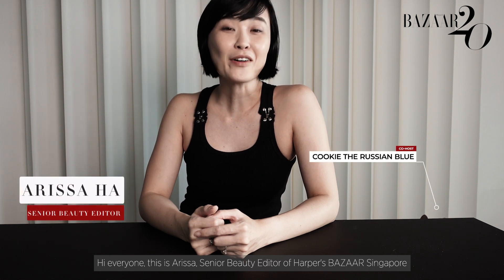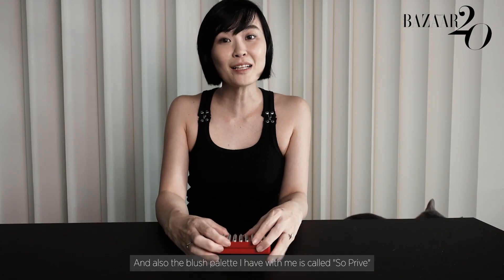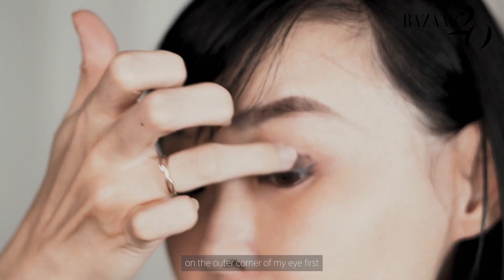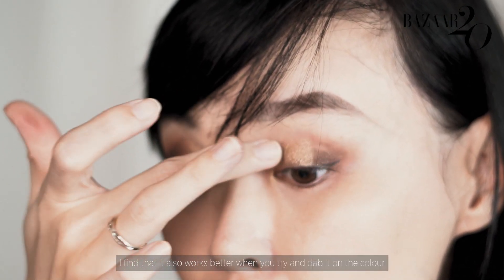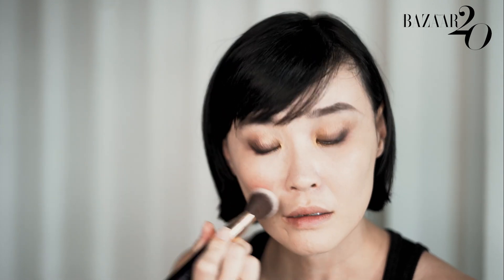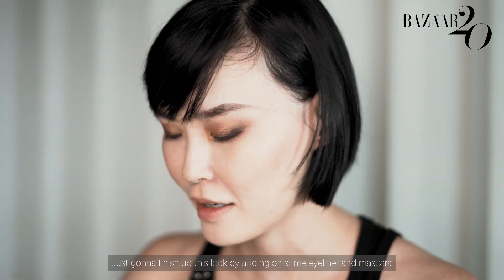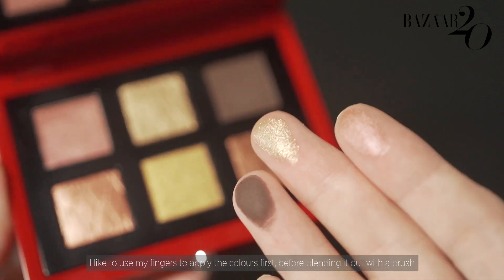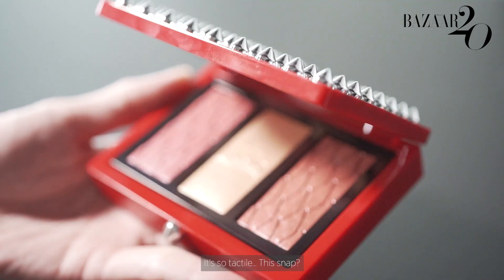BAZAAR Beauty Reviews: Christian Louboutin Abracadabra La Palette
Christian Louboutin Beauty introduces their first eyeshadow and blush palettes - the Abracadabra La Palette.

Senior Beauty Editor Arissa Ha test runs the palette to give you her honest opinions. Read more about these palettes in an exclusive interview with Lloyd Simmonds, Campaign Makeup Artist for Christian Louboutin Beauty's Abracadabra La Palette